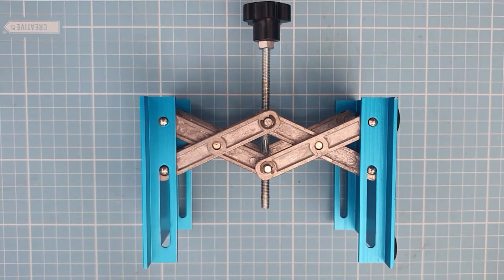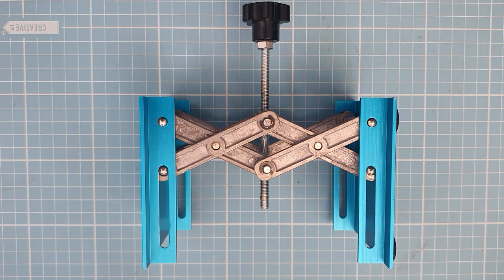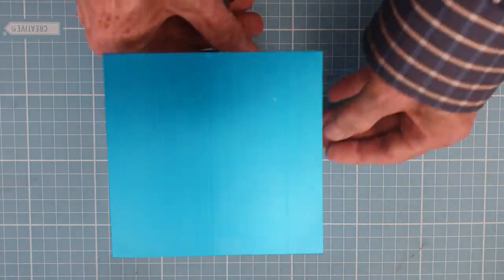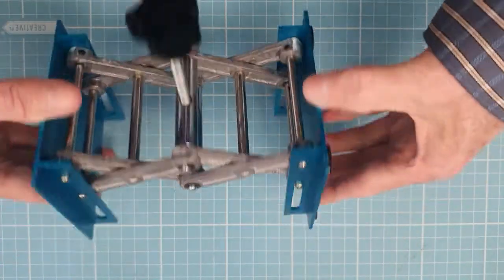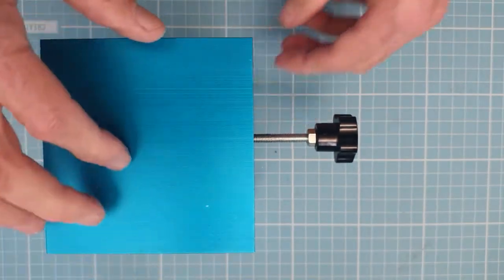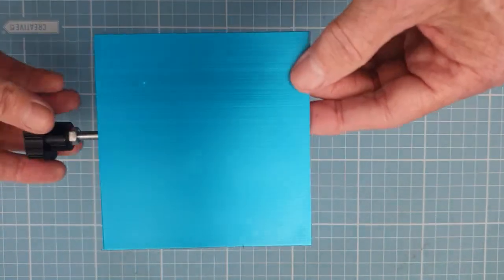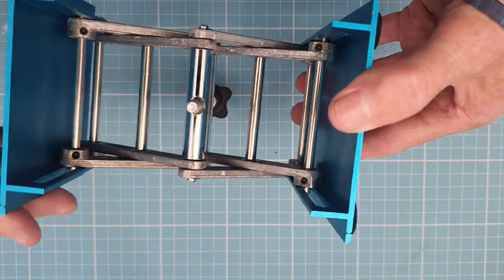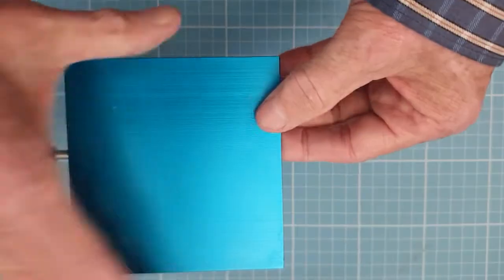Laboratory scissor jack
A look at a laboratory scissor jack.